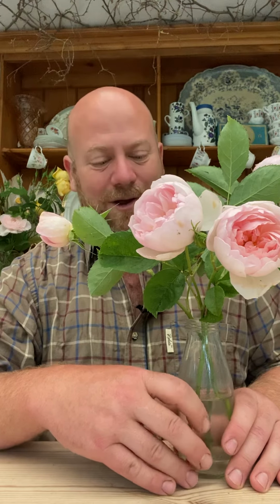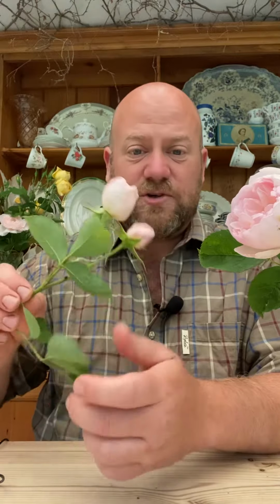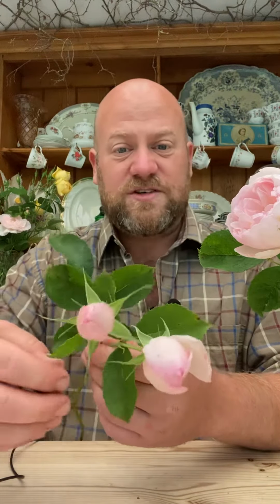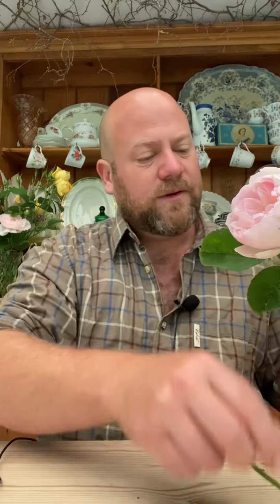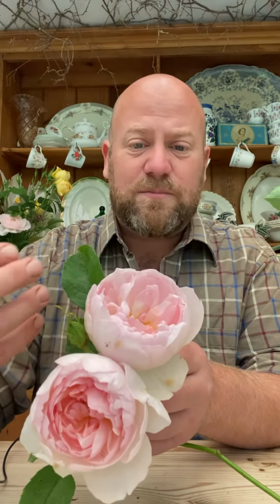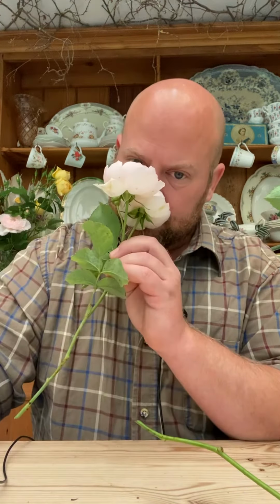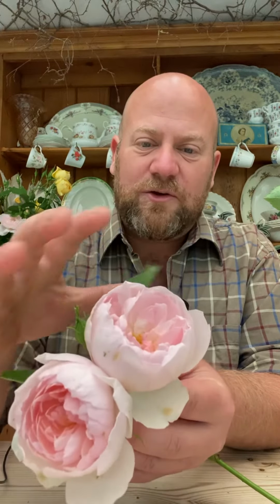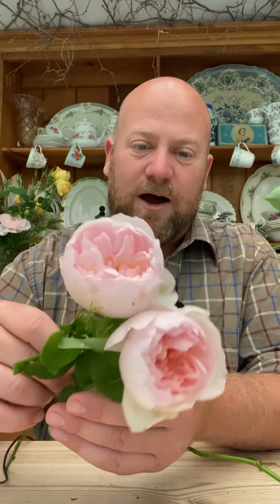Scarborough fair from @david_austin_roses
Scarborough fair bred by David Austin roses￼, Is a really useful rose often overlooked but for the novice Gardner a really tough reliable and Hardy plant perfect for a pot
Reaching reliably just 3 to 3 1/2 feet tall this rose will flower well in most conditions, taking shade poor soil and even salt wind and still performing nicely so if you’re growing on a balcony or terrace this may be the rose for you
The buds are of the most delicate￼￼ Apple Blossom White tinged with a shocking pink edge opening to the most beautiful soft pink this rose will also produce decent hips towards the back end of the season
The fragrance is strong and bears notes of old English roses and peonies,